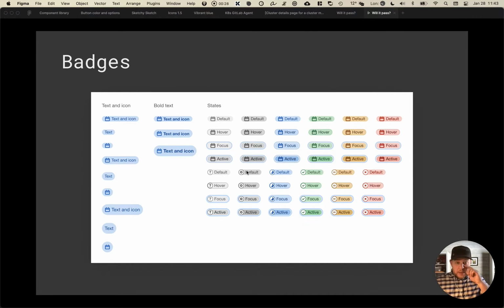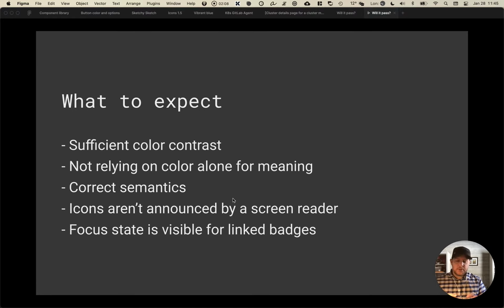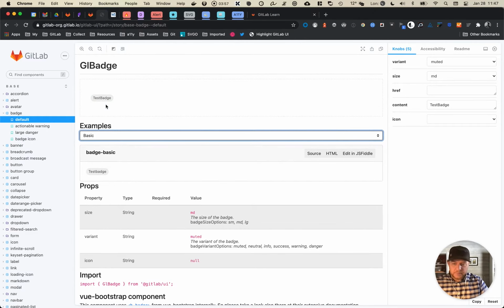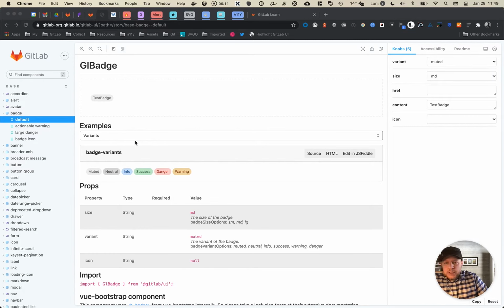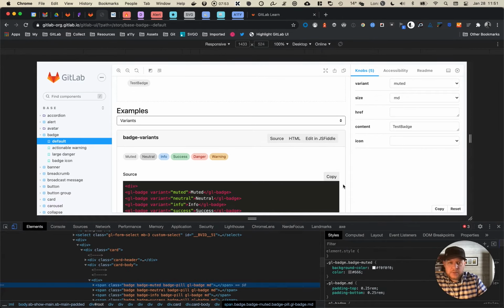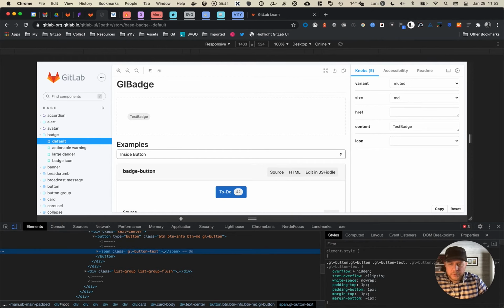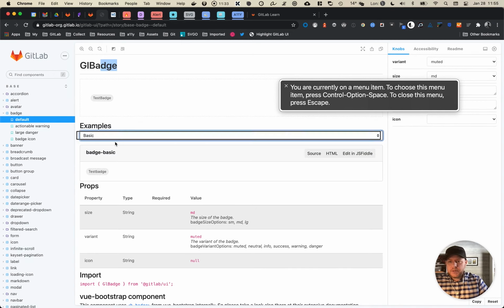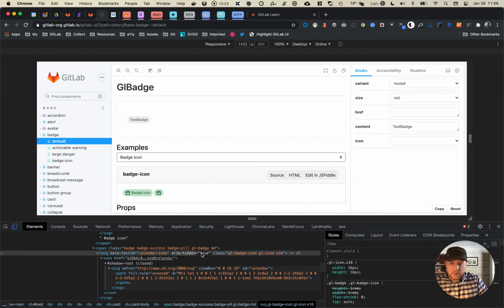Will it pass? Badge accessibility audit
A high-level accessibility audit by Jeremy Elder, senior product designer on GitLab's FE/UX Foundations team, of the badge component found in GitLab UI.